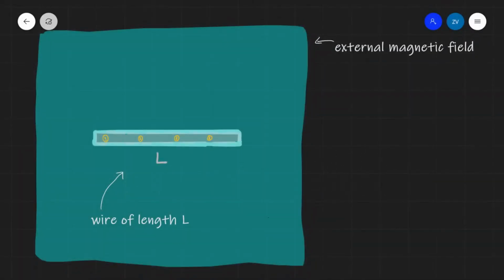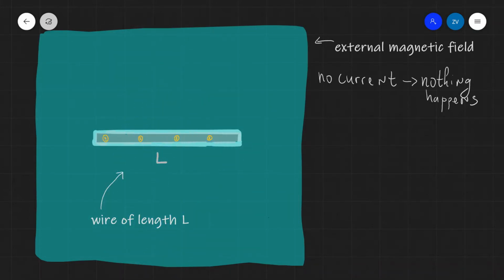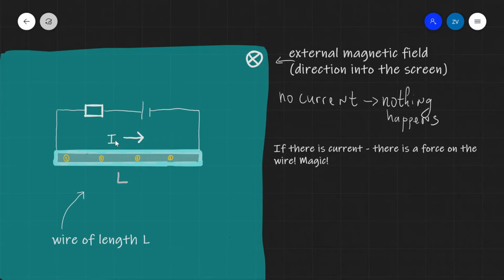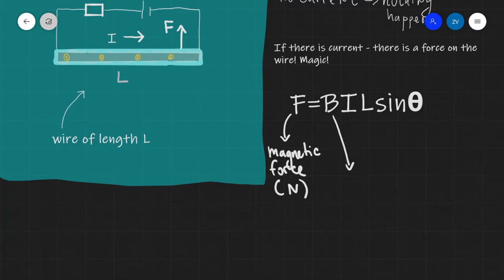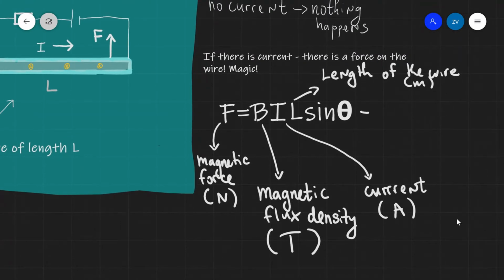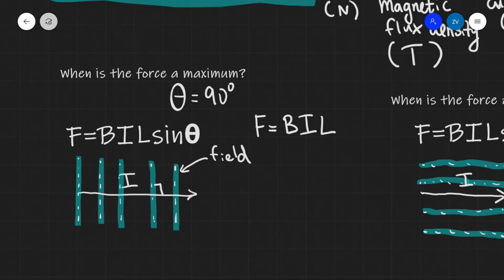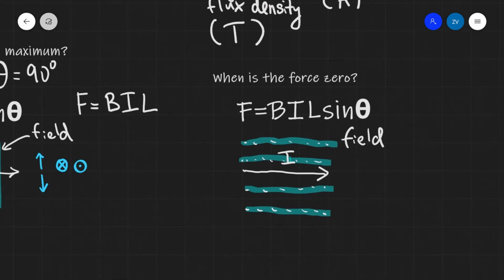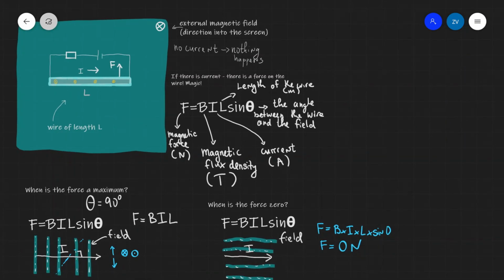A Level Physics: Magnetic force on a current-carrying wire